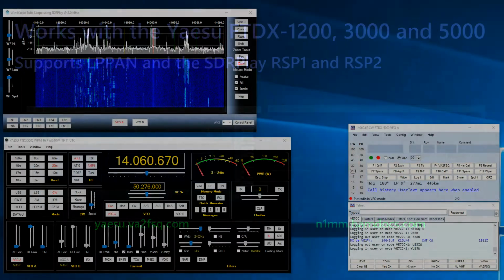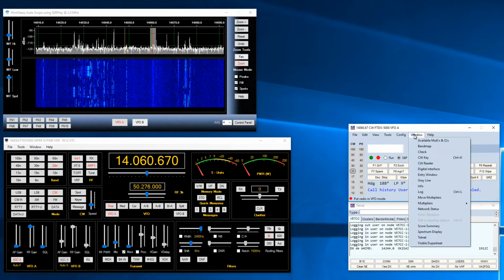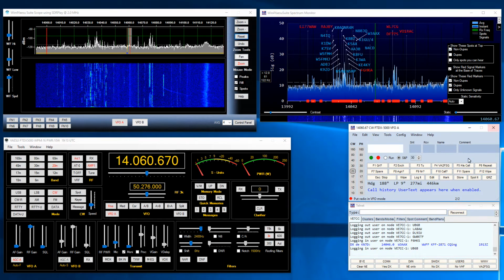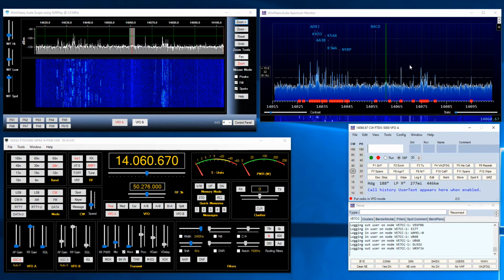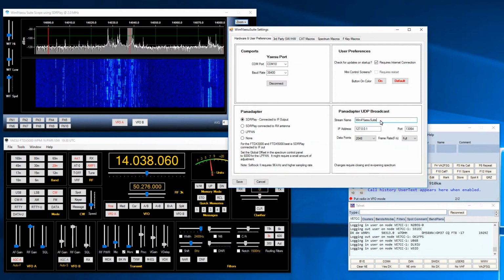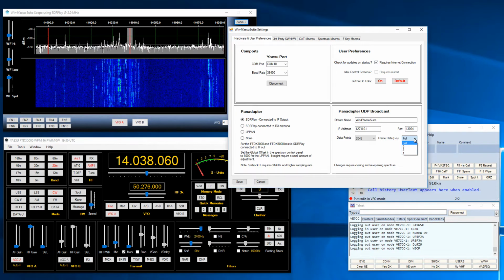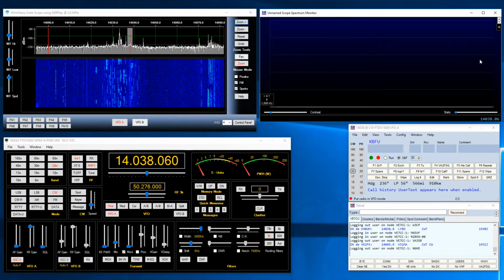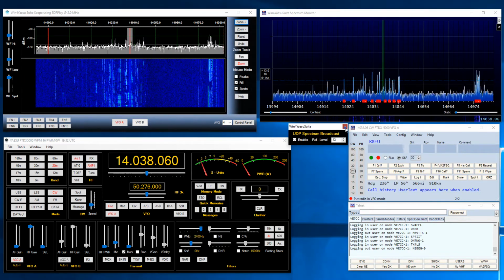Win4Yaesu Suite and N1MM+ Contest Logging Spectrum Monitor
New in Win4Yaesu Suite: Spectrum broadcasting to N1MM+ Contest Logging Software
Works with the Yaesu FTDX-1200, FTDX-3000, and FTDX-5000.
Supports LPPAN and the SDRPlay RSP1 and RSP2.